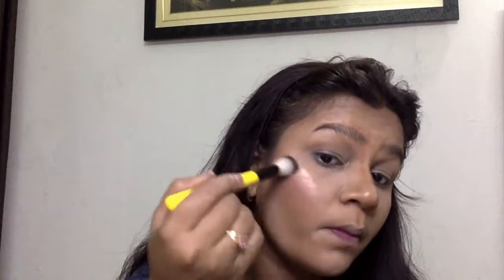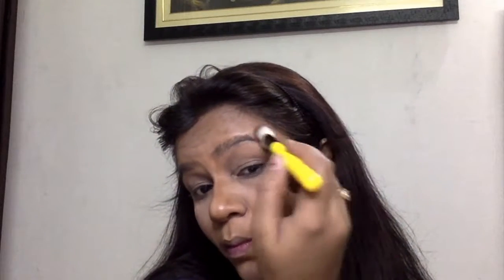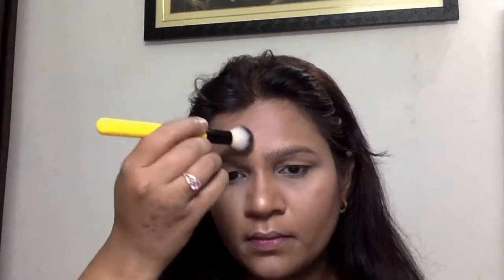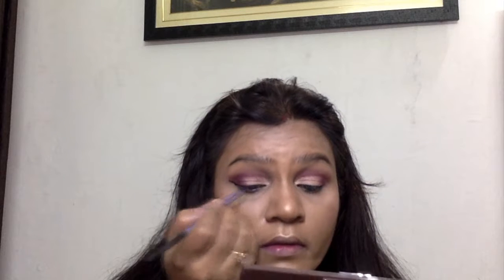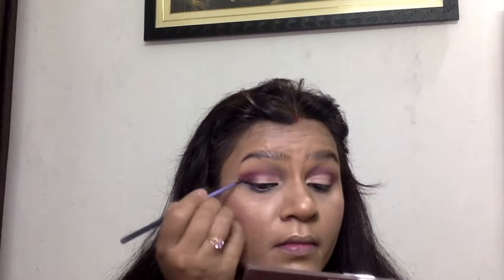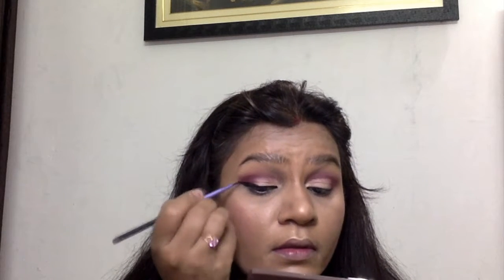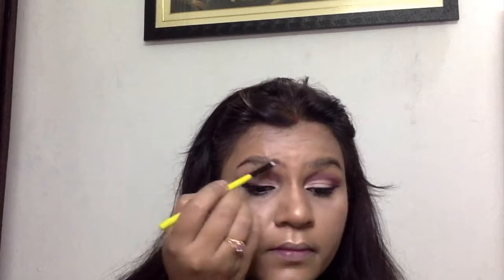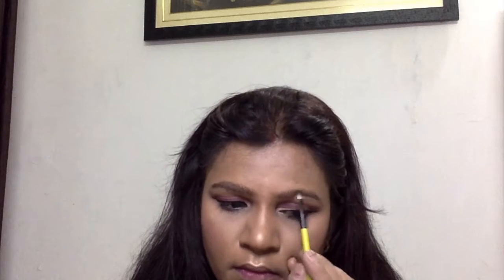Hindi Soft Cranbury cutcrease makeup look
Today i am going to share with you all this Soft Cranbury makeup look hope you all will enjoy the same

Send me a written piece of love on
Gomtinagar – 226010
Lucknow (UP) India